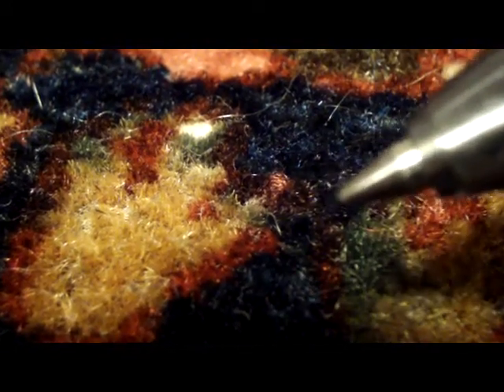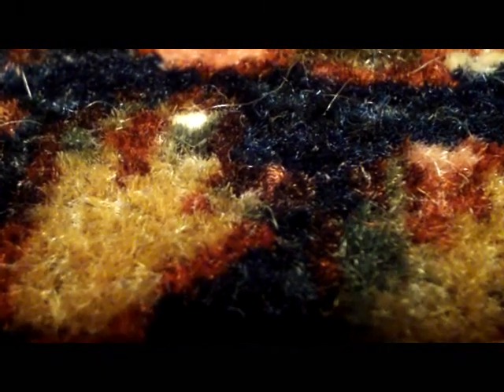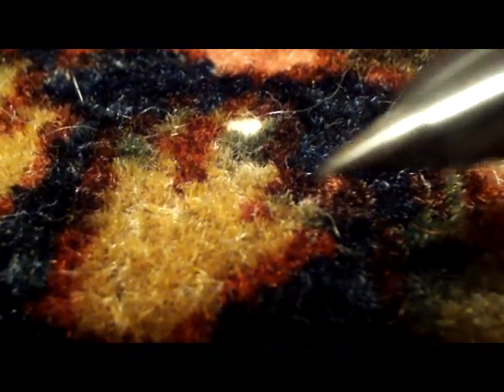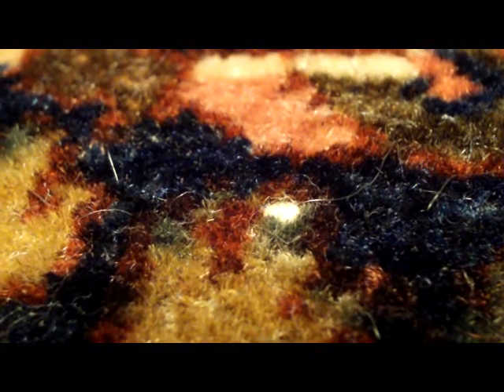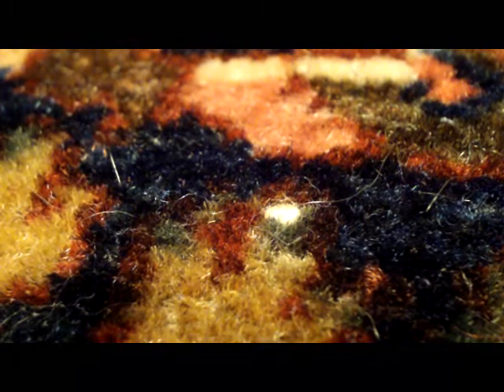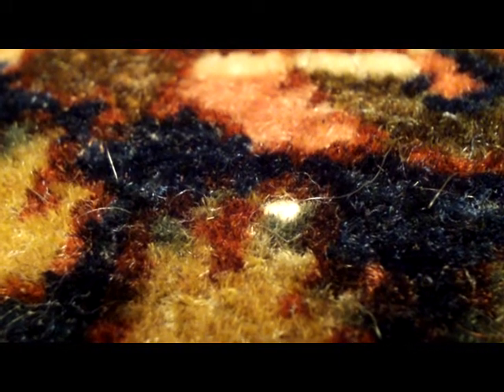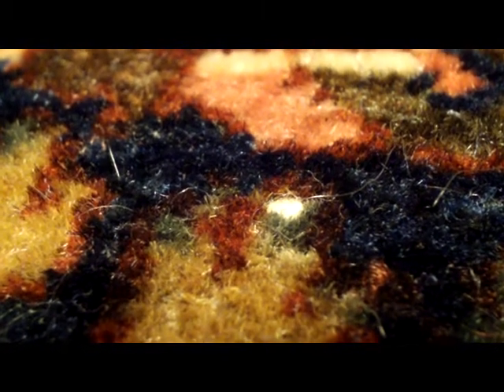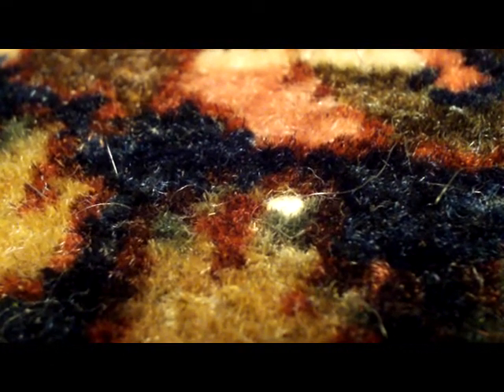Cotton Knot in Wool Pile Rug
Enjoy Cotton Knot in Wool Pile Persian Sarouk Rug